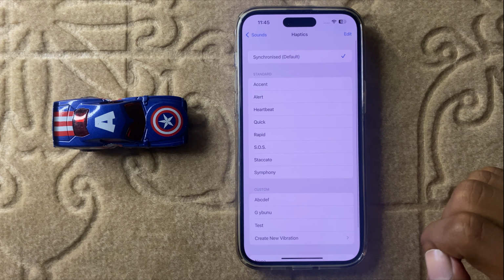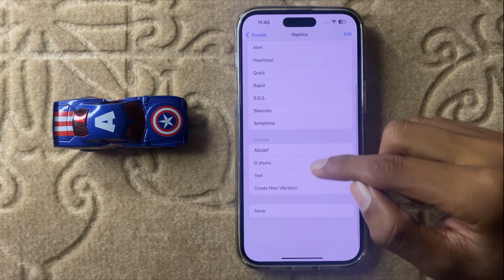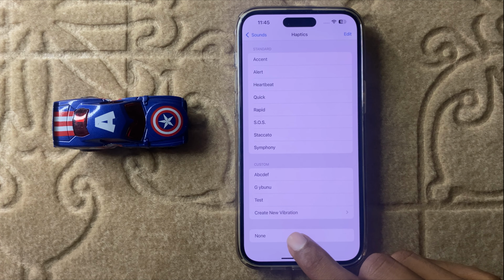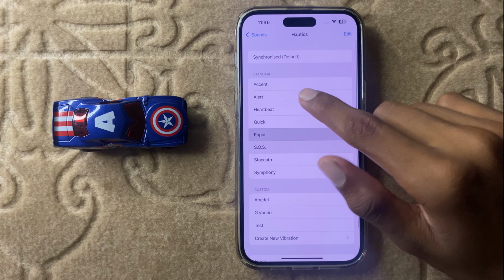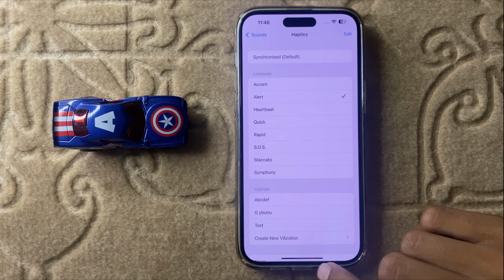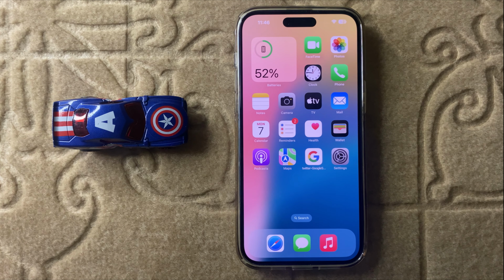How to Turn On Off FaceTime Vibration on iPhone 16 Pro Max {Quick & Easy}